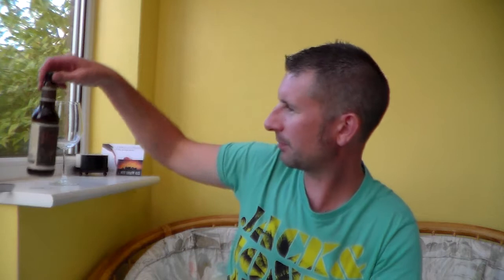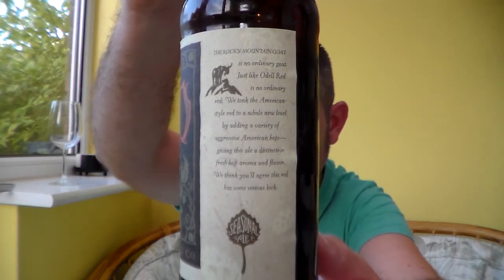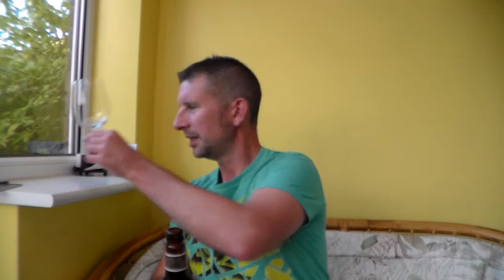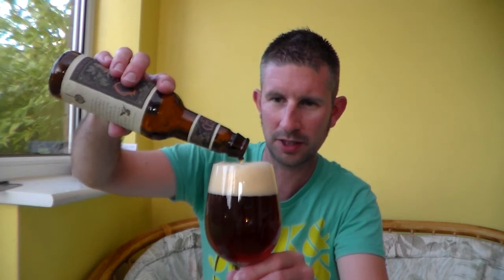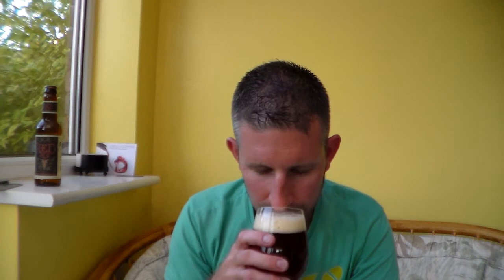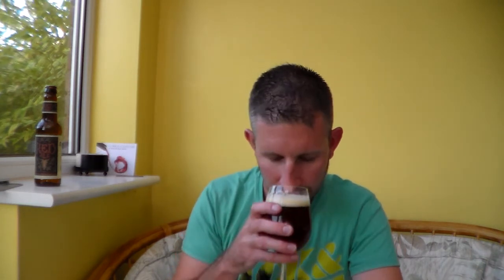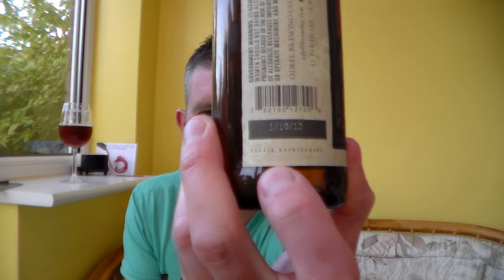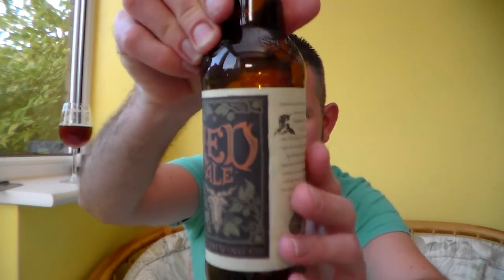Odell Brewing Co, Red Ale 6 5% ABV | Somerset Real Ale Reviews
#219 Review of this American Red Ale